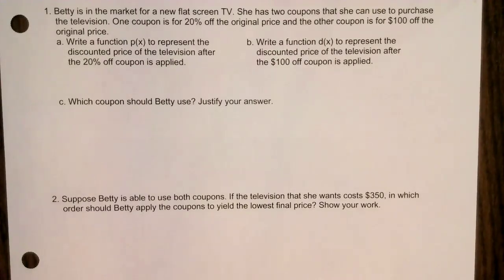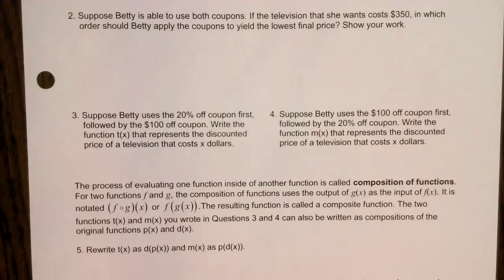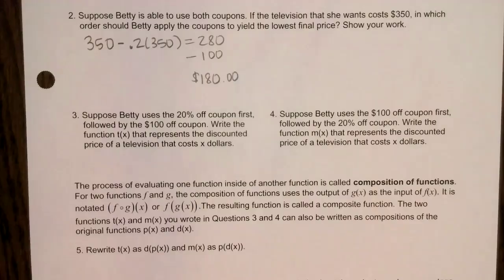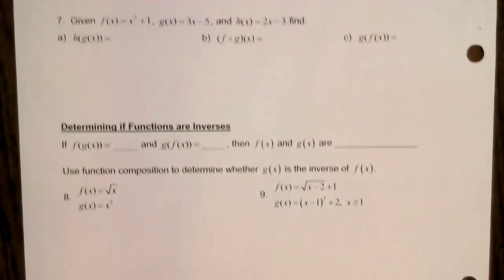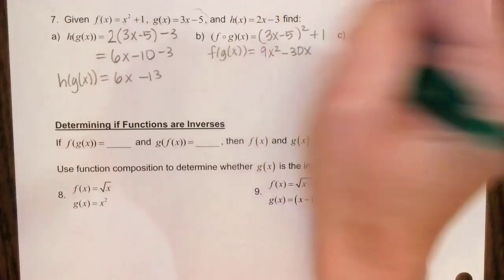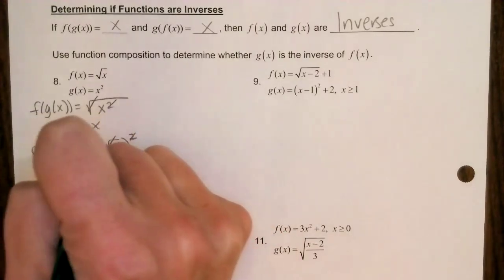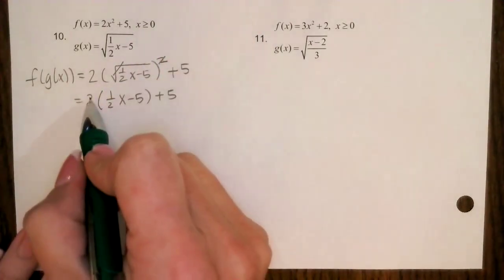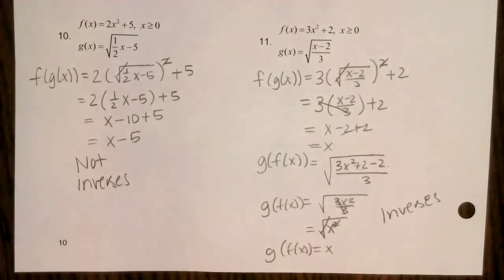Compositions of Functions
In this Algebra 2 lesson, we dive into Function Composition — how to combine two functions into one and understand what (f ∘ g)(x) really means.

You’ll learn how to:
✅ Evaluate composite functions like (f ∘ g)(x) and (g ∘ f)(x)
✅ Simplify compositions algebraically
✅ Understand how input and output values connect
✅ Use function composition to model real-world situations
✅ Use compositions to determine if 2 functions are inverses of each other

By the end, you’ll be confident building and breaking down composite functions — a key skill for mastering Algebra 2 and preparing for inverse functions!

📘 Perfect for practice, homework help, or a quick review before your next quiz or test.